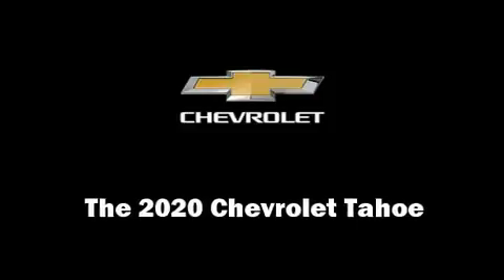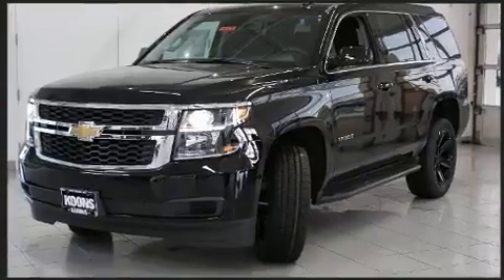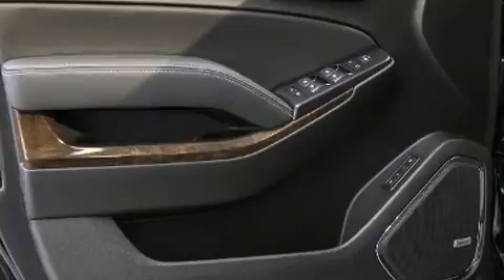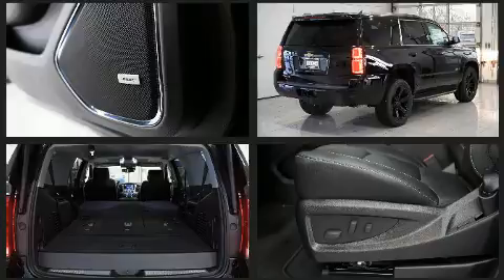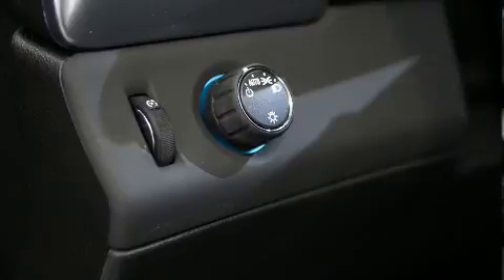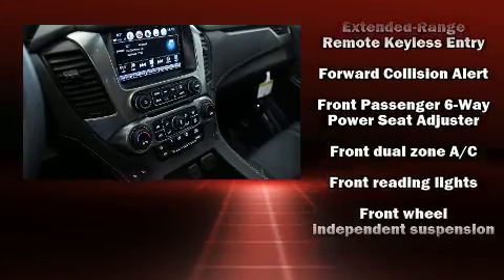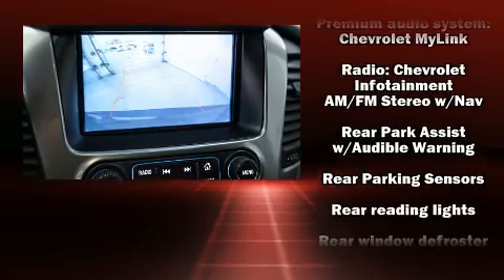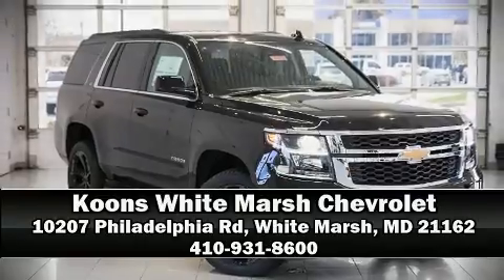2020 Chevrolet Tahoe LT in White Marsh, MD 21162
The 2020 Chevrolet Tahoe. Under the hood you'll find an 8 cylinder engine with more than 350 horsepower, and for added security, dynamic Stability Control supplements the drivetrain. Chevrolet prioritized fit and finish as evidenced by: front and rear reading lights, a built-in garage door transmitter, front dual-zone air conditioning, power moon roof, a power rear cargo door, adjustable pedals, and leather upholstery. Third row seats provide an even greater maximum passenger capacity. Premium sound drives 9 speakers, providing you and your passengers a sensational audio experience. Rear LCD monitors provide entertainment that your passengers will appreciate no matter how far the drive. Chevrolet ensures the safety and security of its passengers with equipment such as: dual front impact airbags with occupant sensing airbag, front side impact airbags, traction control, brake assist, ignition disabling, onStar, and 4 wheel disc brakes with ABS. You'll never lose visibility with rain sensing wipers, which activate automatically when the drops start to fall. Our team is professional, and we offer a no-pressure environment. They'll work with you to find the right vehicle at a price you can afford. Stop in and take a test drive!